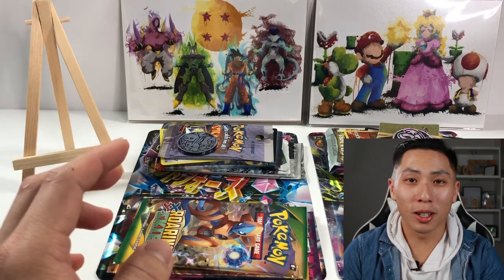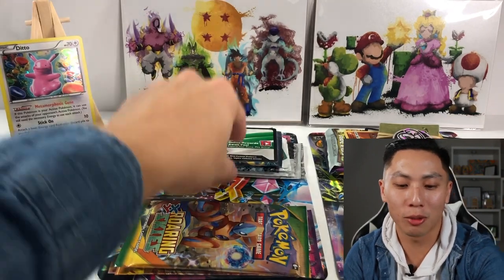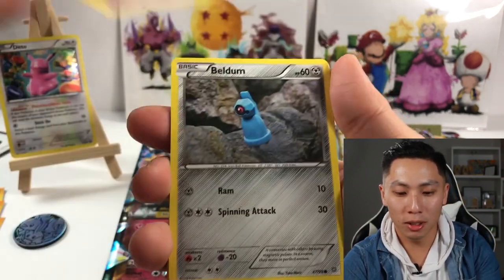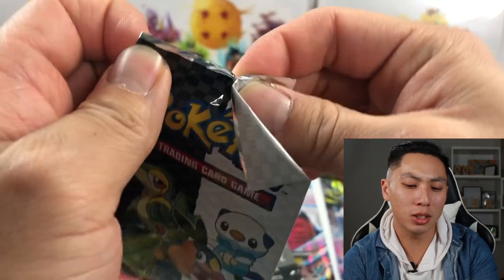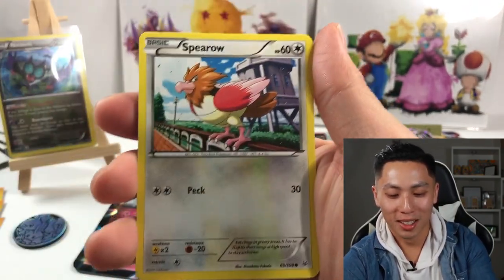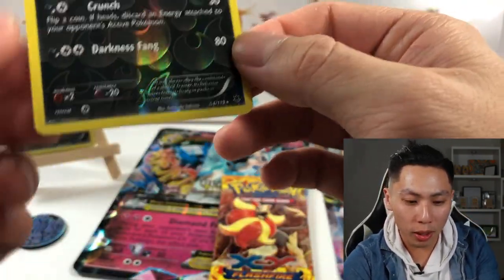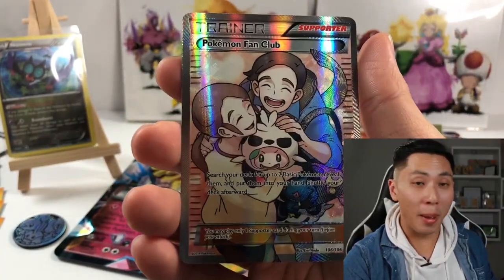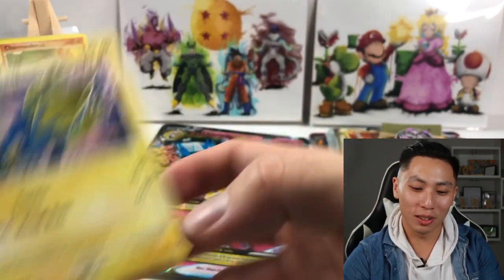POKÉMON MEGA MYSTERY BOX | SCAMMED POKEMON CARD OPENING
Hello!!!
In this video we’re going to find out if this mega power mystery box is worth the money or not.